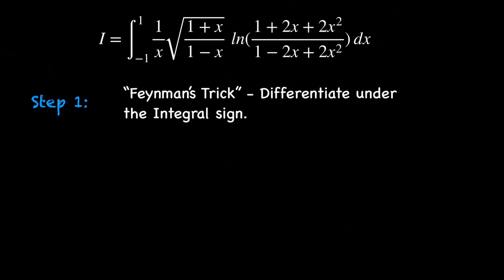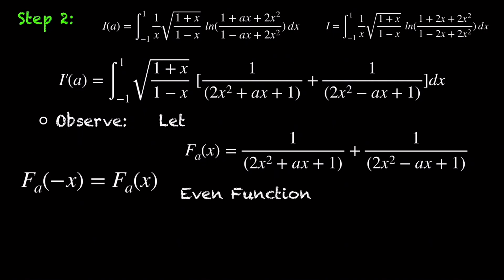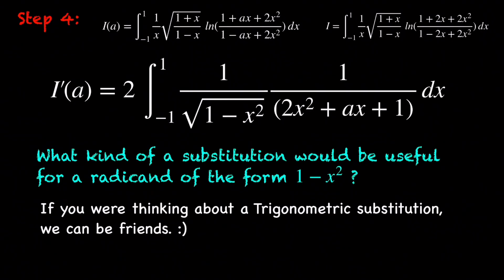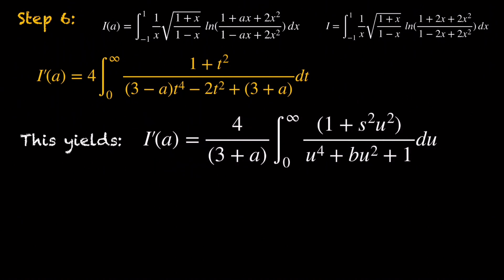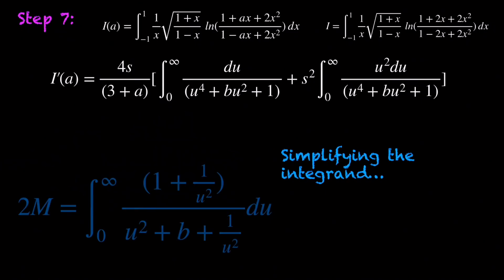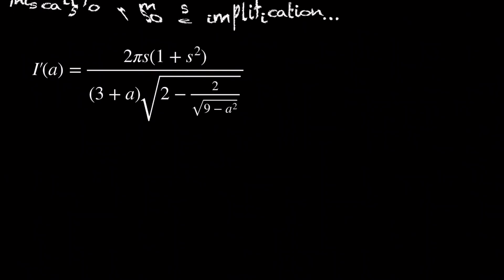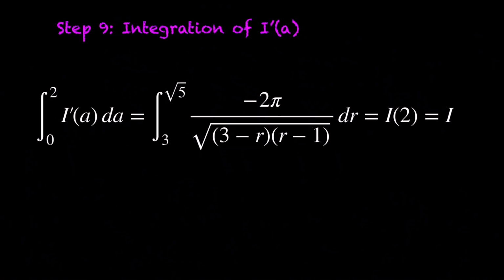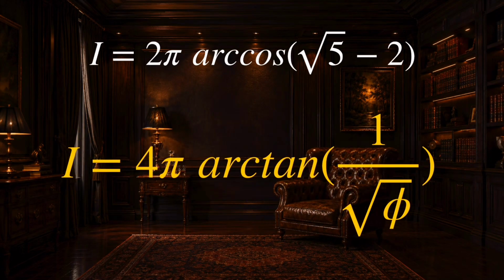The Most Interesting Integral in the World!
Exploring the most viral integral on the Math Stack Exchange!